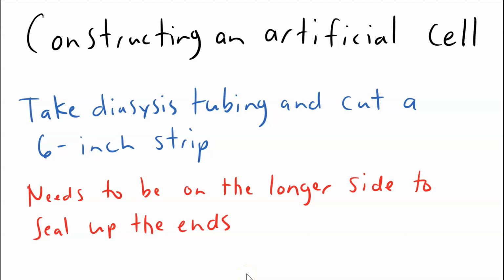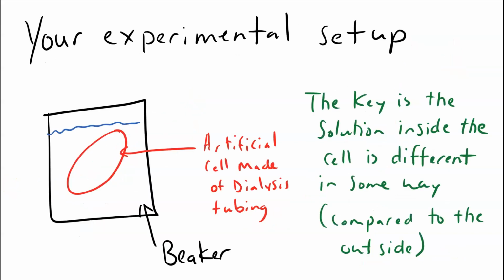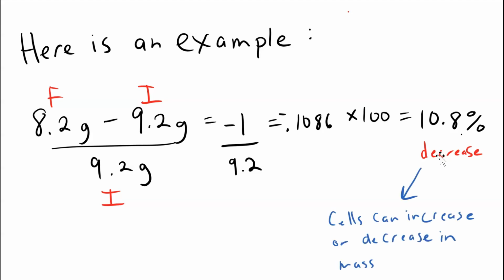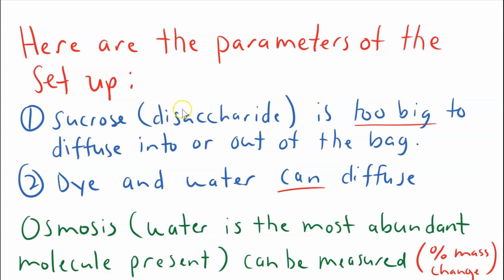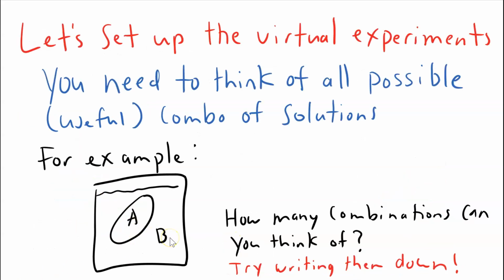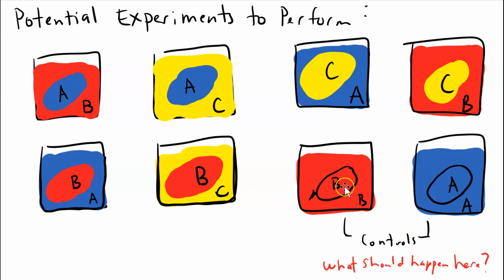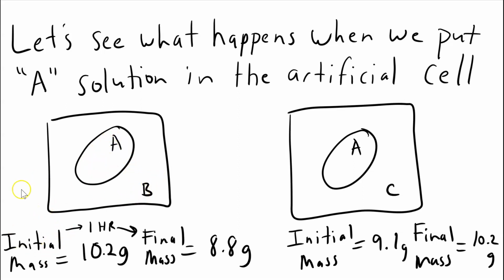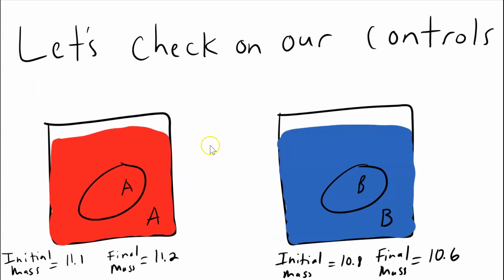Artificial Cell Virtual Lab